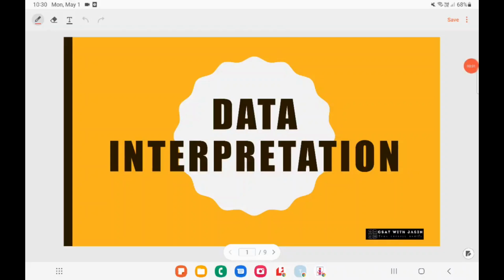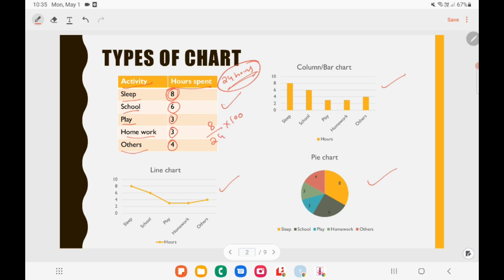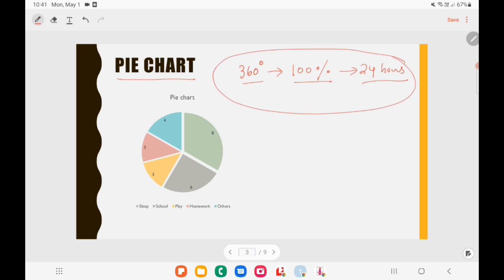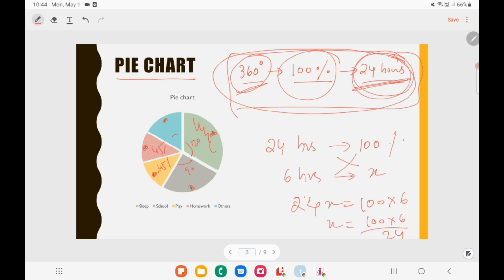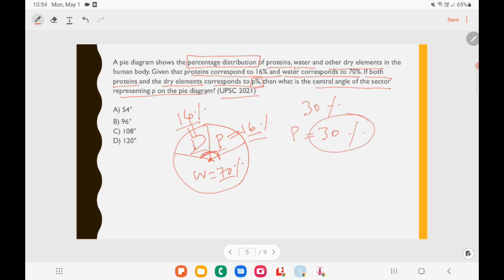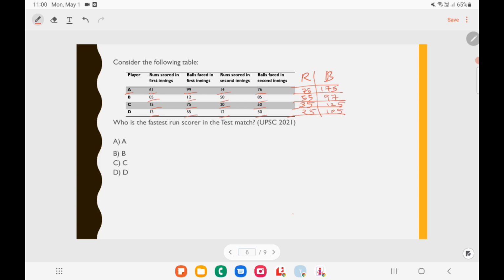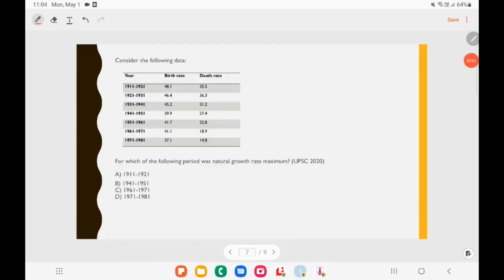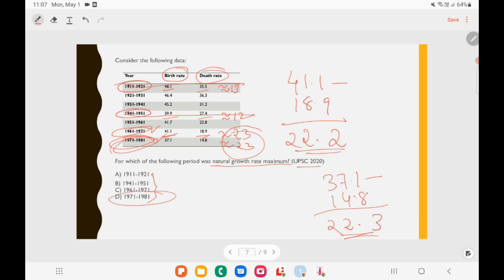Lecture 28 - DATA INTERPRETATION|PIE CHART|EASY TRICKS|UPSC|CSAT|BANK|SSC